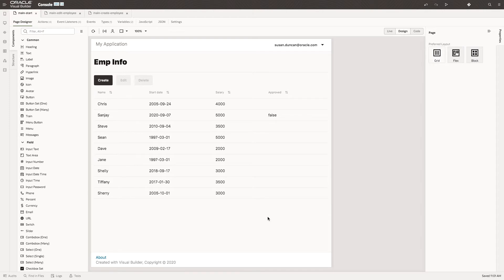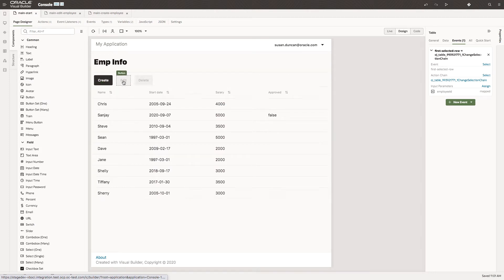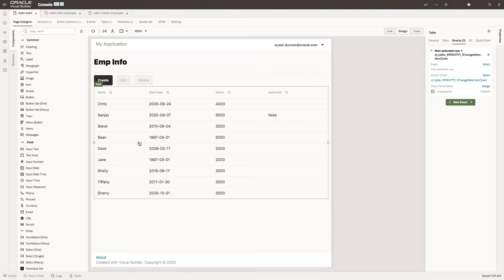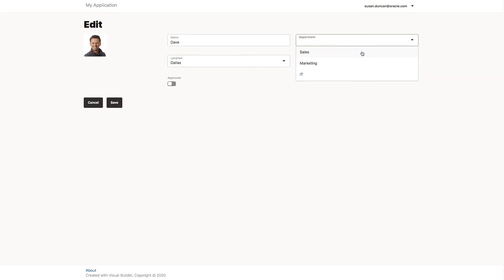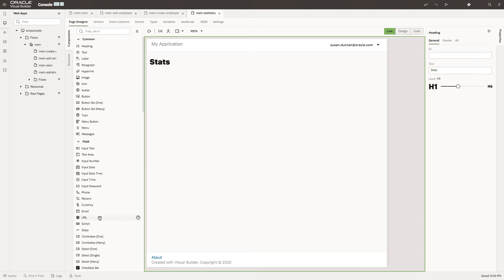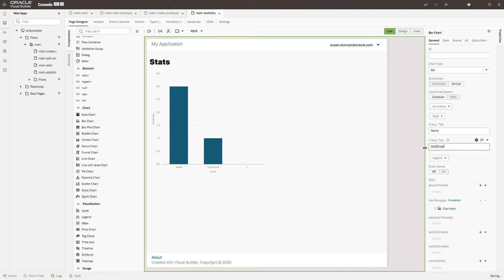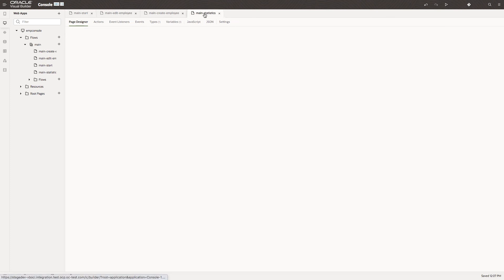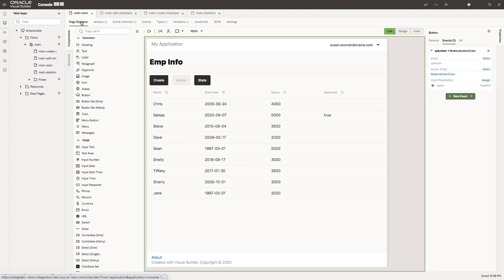Action Chains and Page Flows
Adding events and actions to pages and navigating between pages